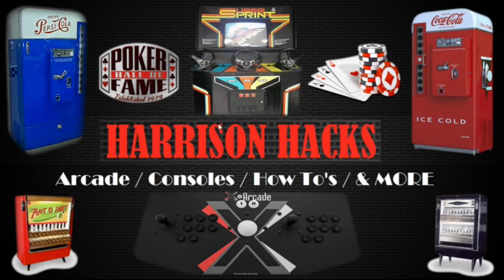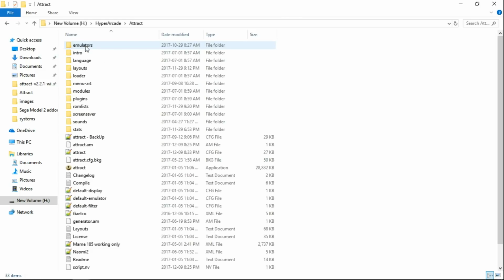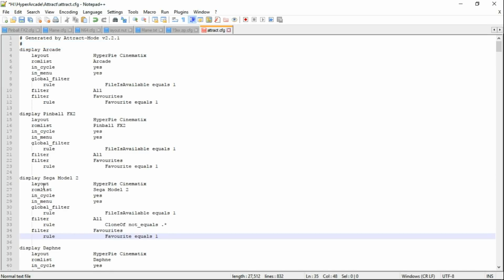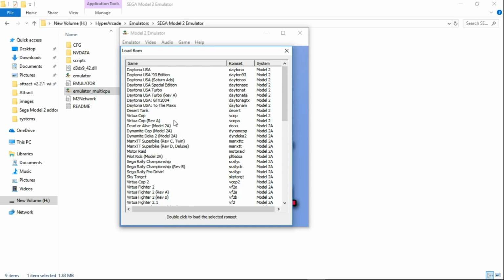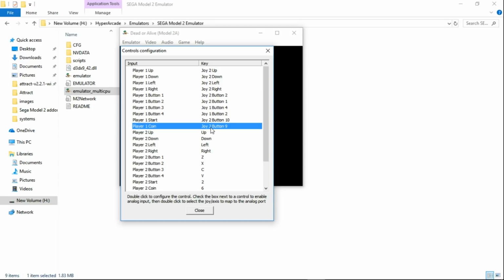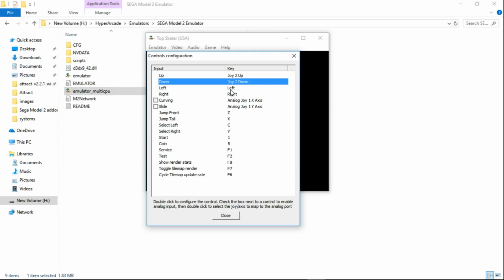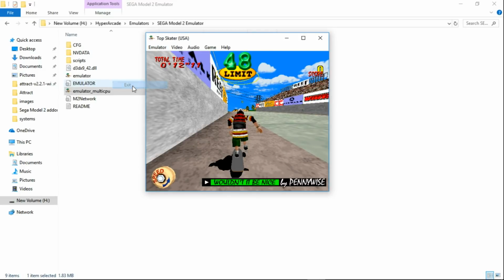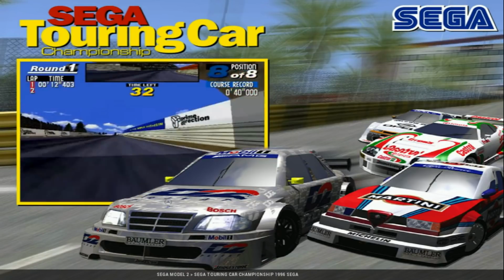HyperArcade Sega Model 2 Add-On